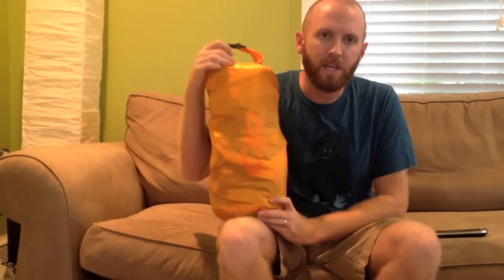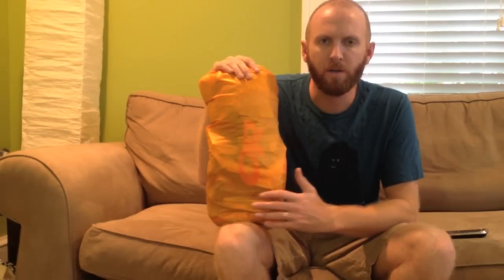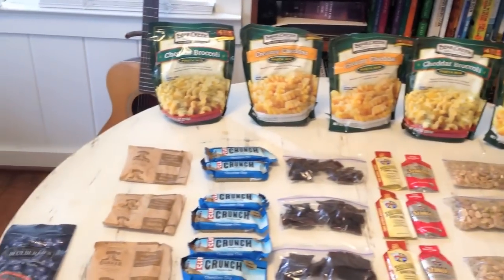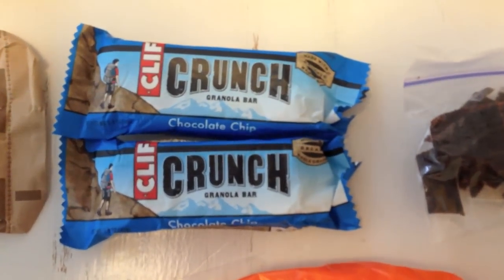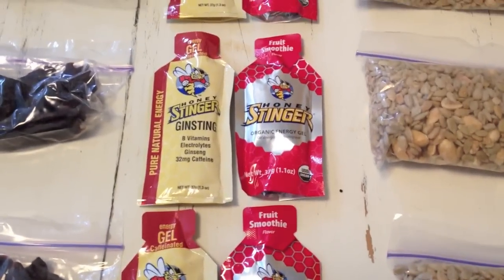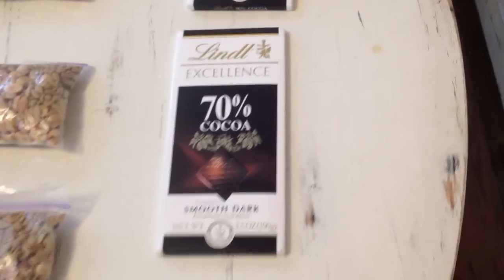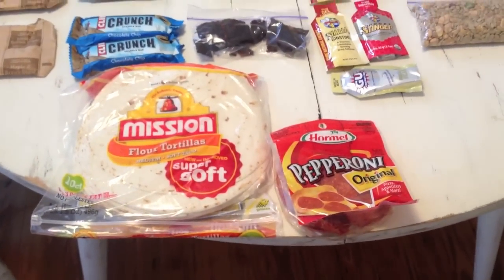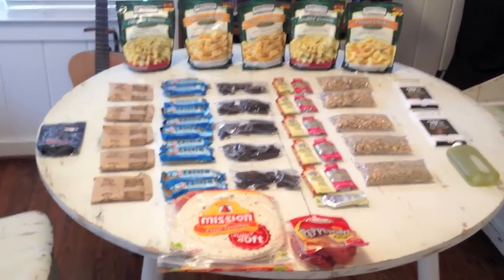5 Night Appalachian Trail Food List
In this video I go over a food setup from back before I was a thru hiker. Ive learned a lot since this video was made thats for sure.

GEAR BREAKDOWN

Tent & Sleep System:

Neo Air Xlite Sleeping Pad
Trekology Ultralight Pillow

Cook System:

Snow Peak Mini Solo (pot only)
Soto OD1 Micro regulator Stove
Toaks Spoon
Jet Boil Fuel

Clothing:

Columbia Silver Ridge Pants
Columbia Silver Ridge Shirt
Dexshell Waterproof Socks
Adidas socks
Zpacks Synthetic Jacket (Gear Testing Not Available)

Sony FDR-X3000R
Sony Tripod